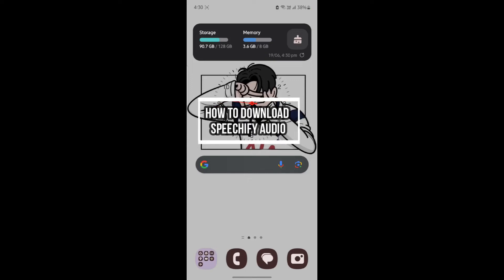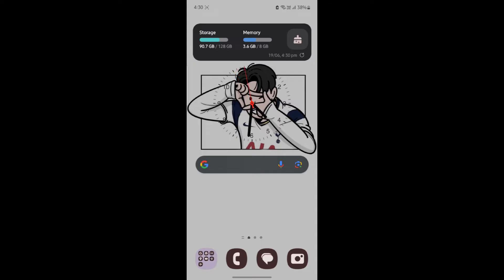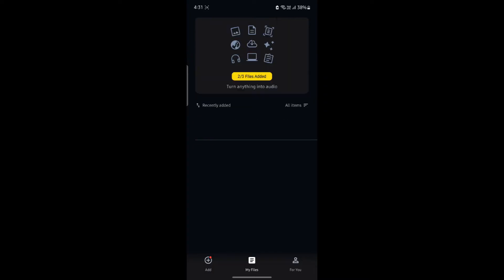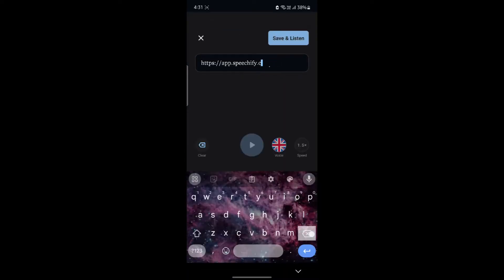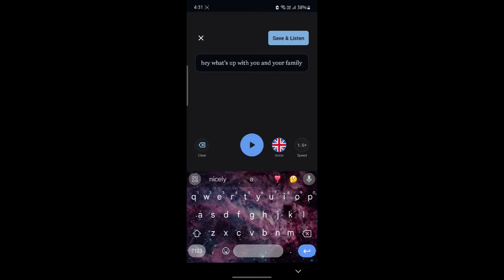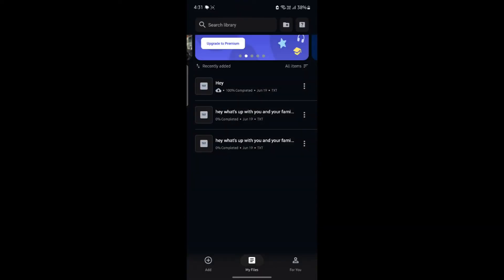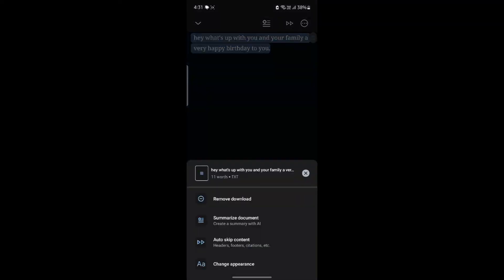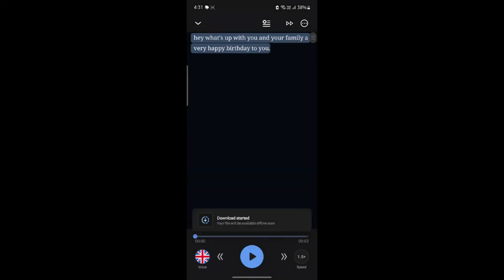How to Download Speechify Audio (2024) | Install Speechify Audio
Find out how to download audio files from Speechify. This guide will show you the instruction to save your text-to-speech audio files for offline listening and easy access.